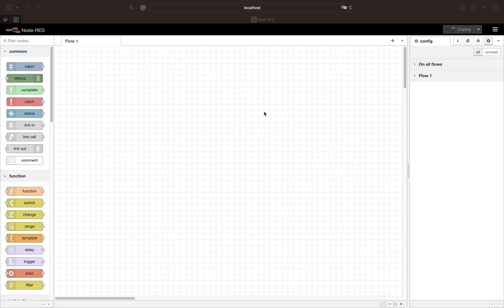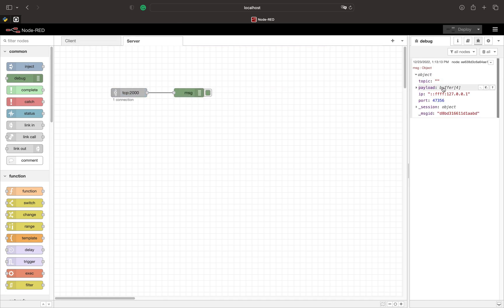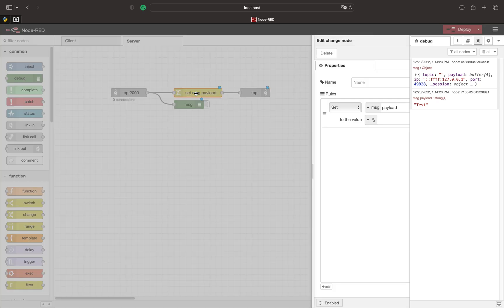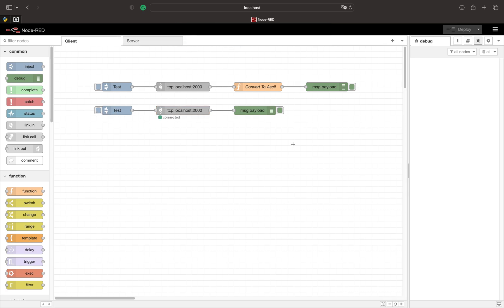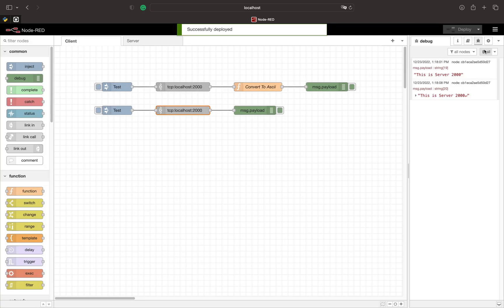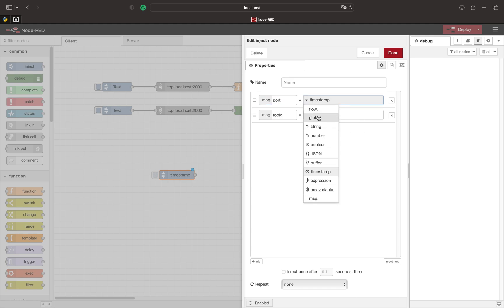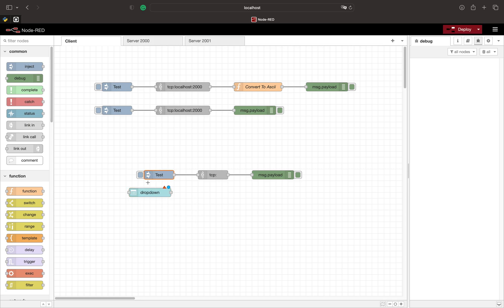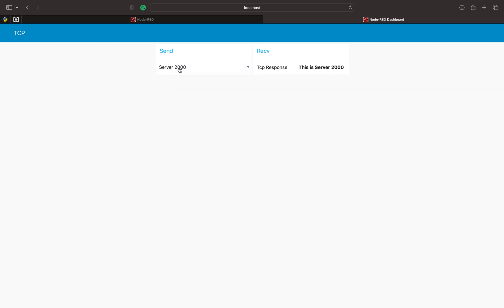Learn How to Create TCP Client and Server using Node Red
0:00 Introduction
0:45 Server
2:55 Return
3:21 Close
6:47 Dynamic Request
9:51 Outro